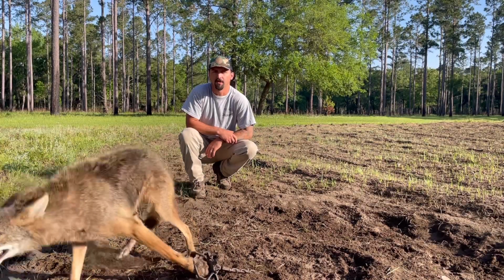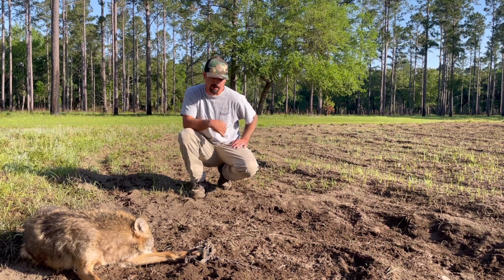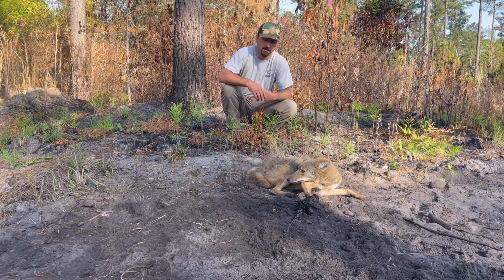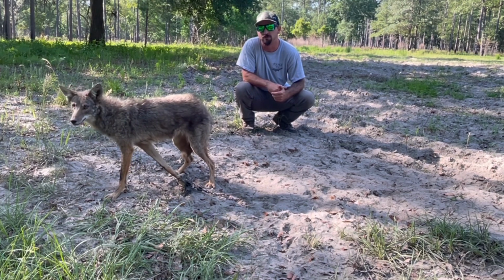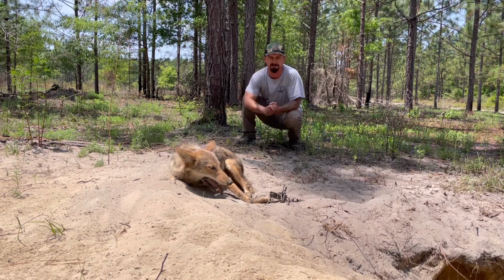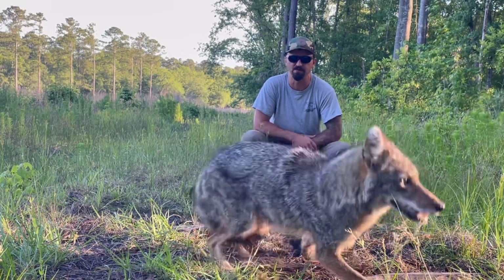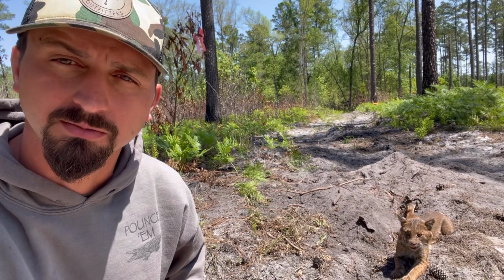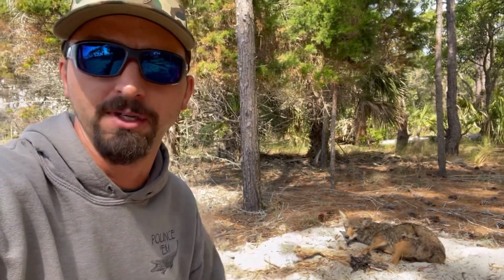Coyote Trapping - Why Spring Trapping Is So Important For Your Property!!!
Follow along with me on my late spring trap line as we pick up several coyotes and try to help minimize the fawn loss during the spring birthing season.